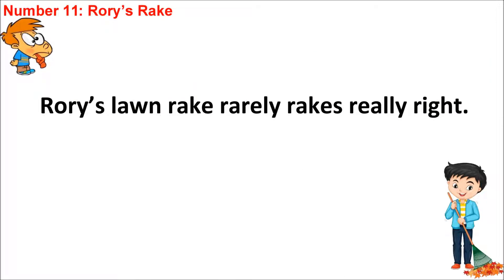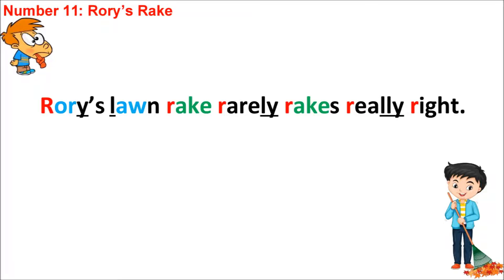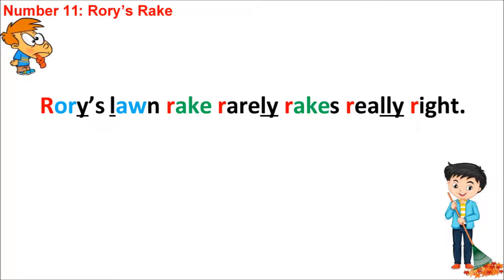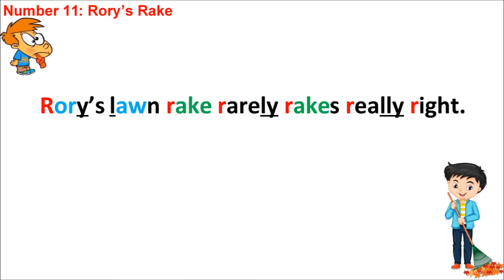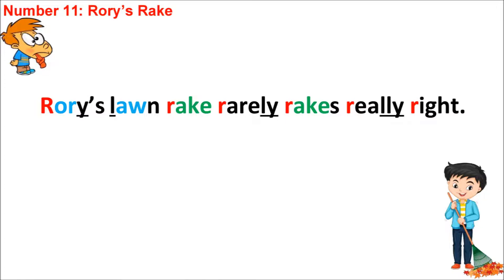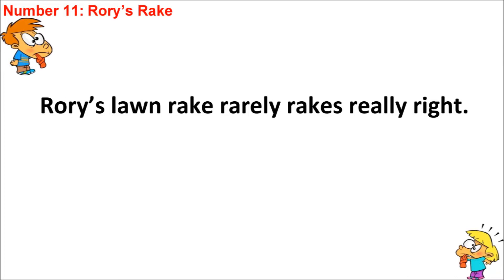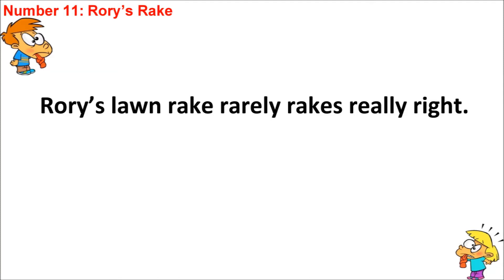Teacher Ham's Tongue Twisters! No. 11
Teacher Ham's Tongue Twisters!
Truly terrifying tongue twisters for kids by Teacher Ham!

Have fun and improve your English speaking with this series of 25 tongue twisters.

No. 11 Rory's Rake

Rory’s lawn rake rarely rakes really right.

Sincere thanks to my good friend & fellow educator Mr Deta Clark for kindly sharing the tongue twisters.
Video Series developed by Samuel Alexander Barbour.